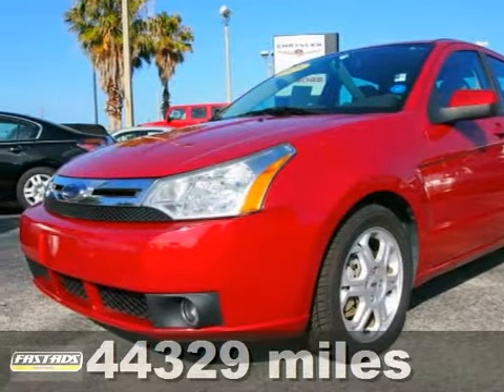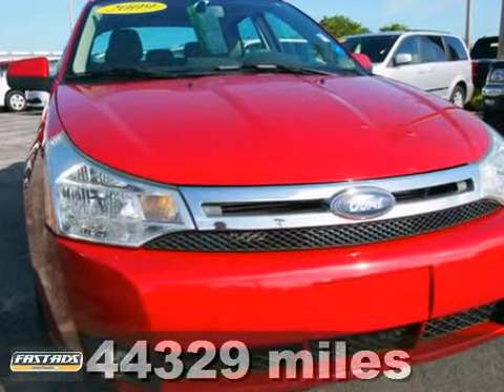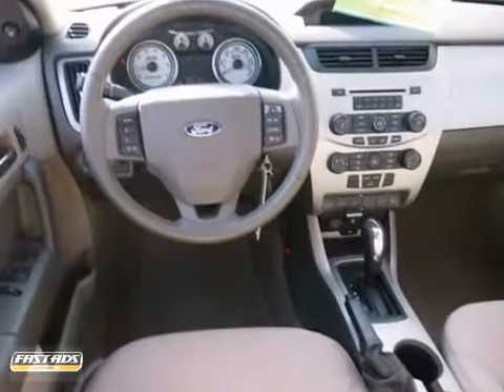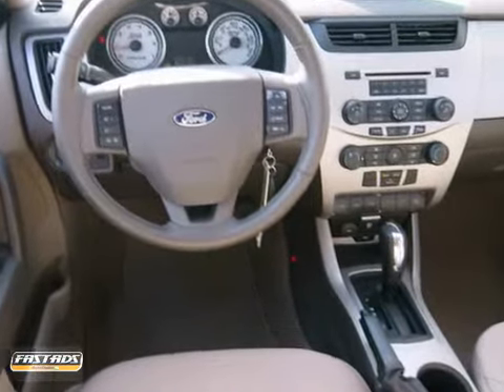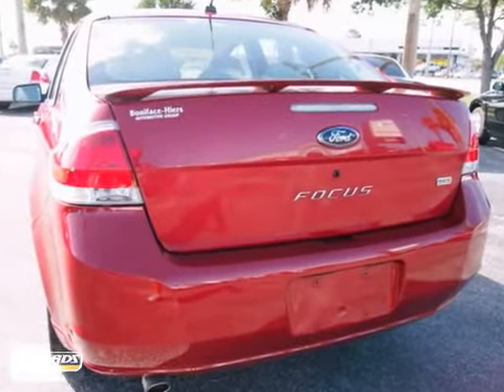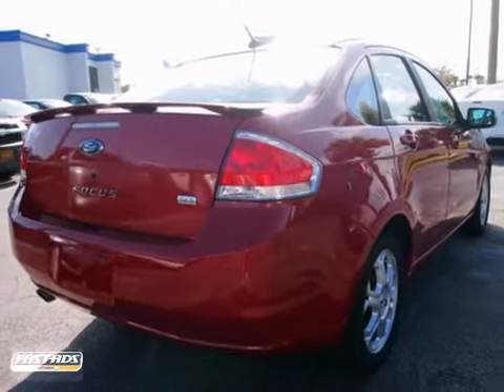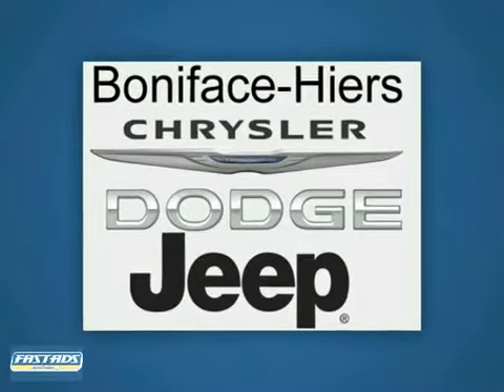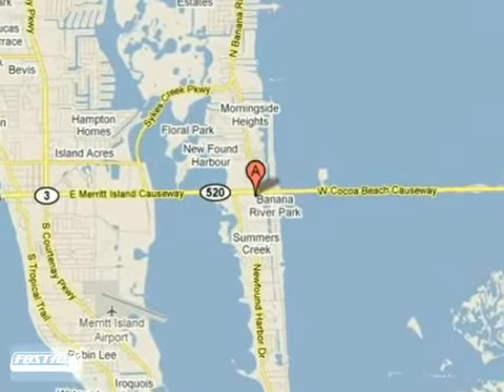2009 Ford Focus L3278A in Merritt Island, FL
If you are looking for real value on a great used car, Boniface-Hiers Chrysler Dodge Automotive Group invites you to call and make an appointment to view this 2009 Ford Focus, stock# L3278A. We are conveniently located near Merritt Island, FL and known for our great selection, reliability and quality. Call to take a look at this 2009 Ford Focus today.

Boniface-Hiers Chrysler Dodge Automotive Group
1775 E Merritt Island Causeway
Merritt Island FL, 32952

Get ready to fall in love with one of the exceptional vehicles in our new or pre-owned inventory. Boniface Hiers Chrysler Dodge in Merritt Island, Brevard County FL is fully stocked withnew and late model cars, trucks, minivans and SUVs. If you&#39;re looking for something specific that isn&#39;t in stock, fill out the CarFinder form on our website and your dream vehicle will arrive before you know it!

Serving Cocoa, Melbourne, Rockledge, Port St. John, Cocoa Beach, Satellite Veach, Viera, Palm Bay, Orlando, Titusville and Merritt Island for nearly 20 years.